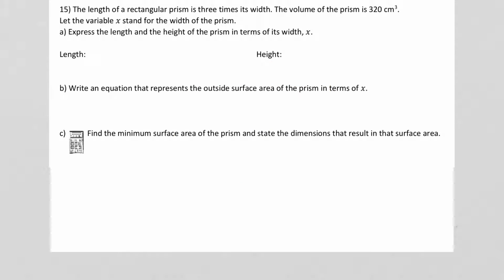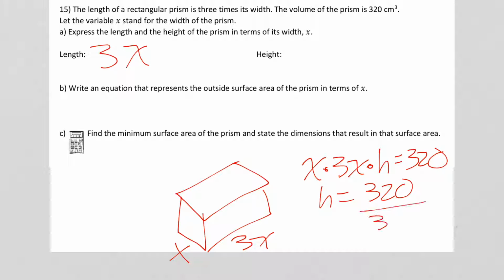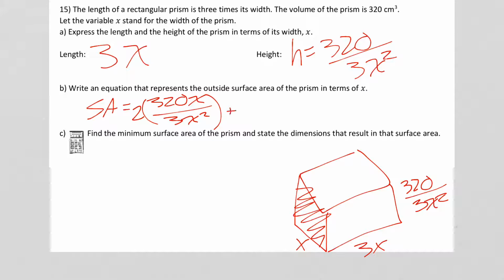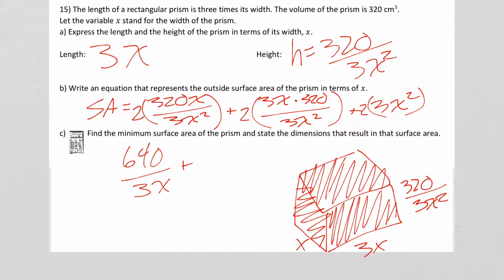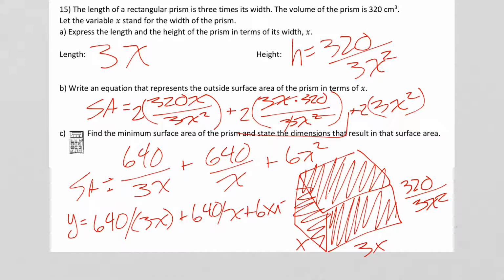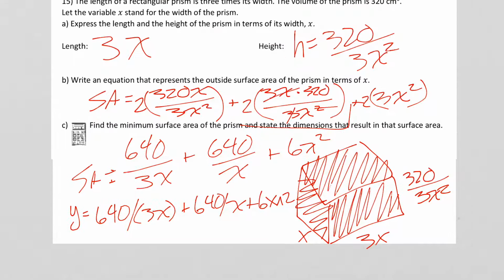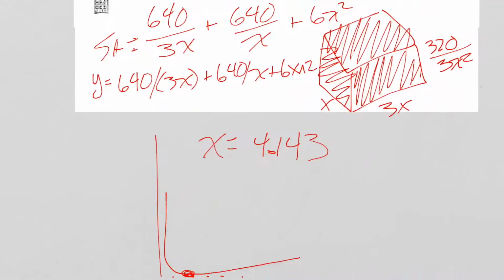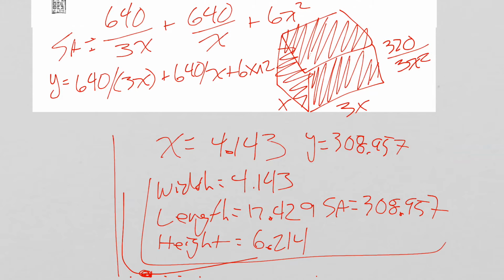HPC U1 LG15